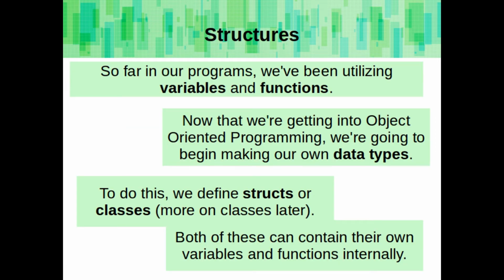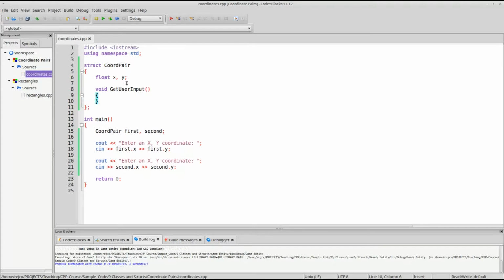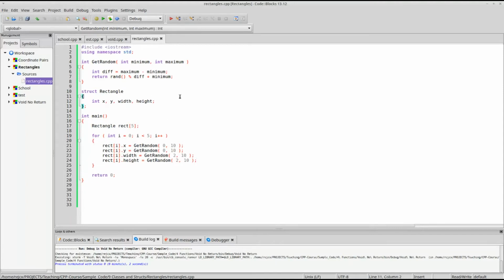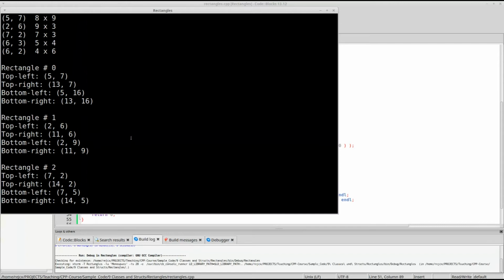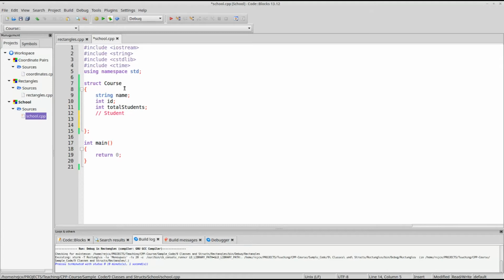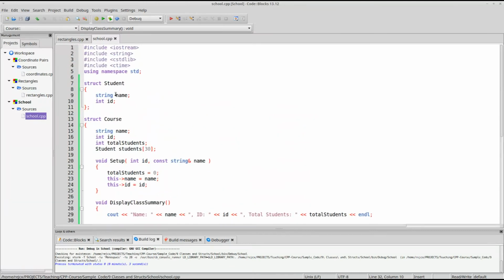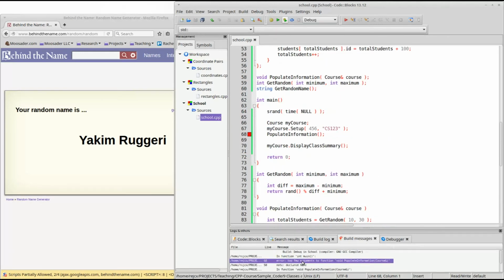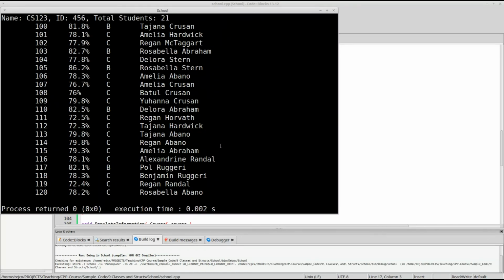Rachel's C++ Course - Structs